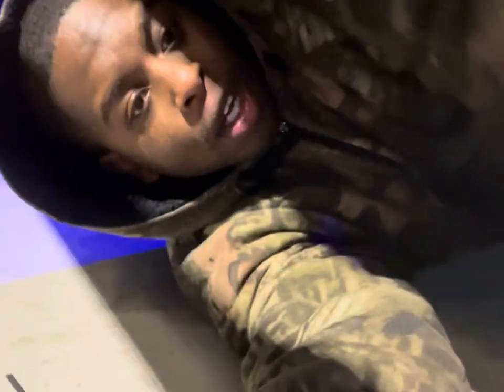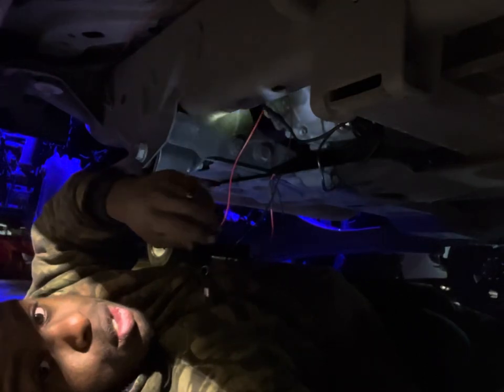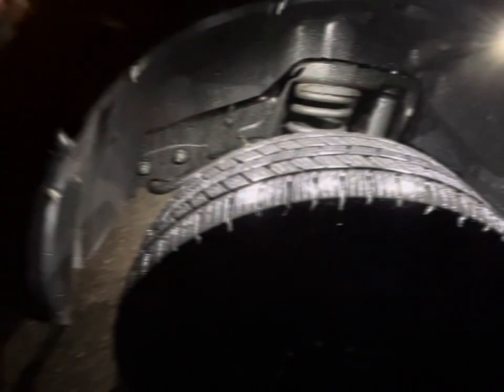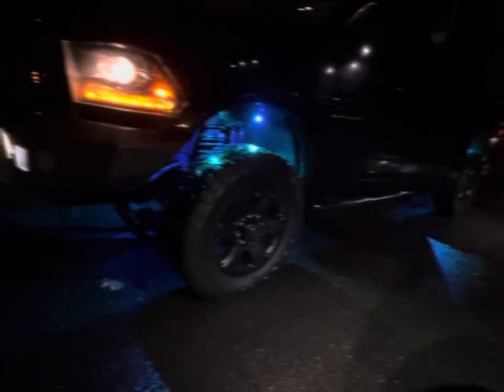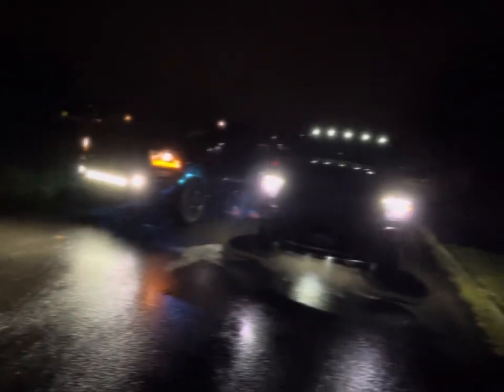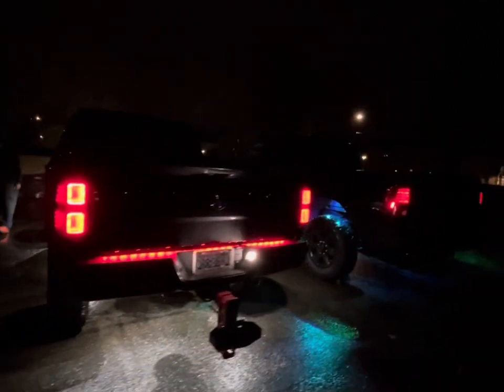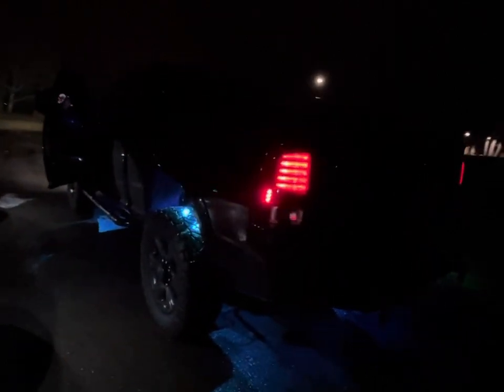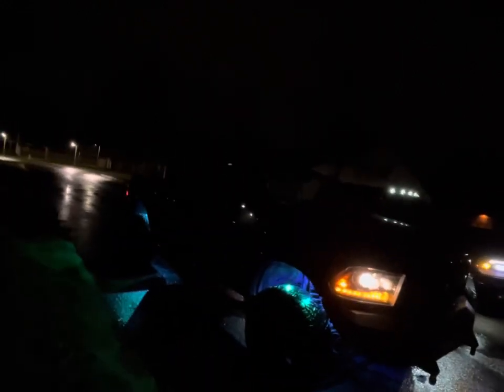Helping With Another Persons Truck Goals